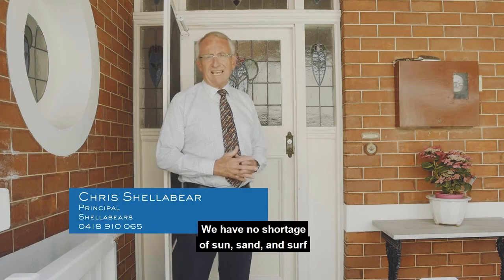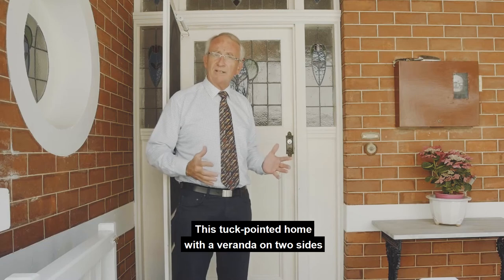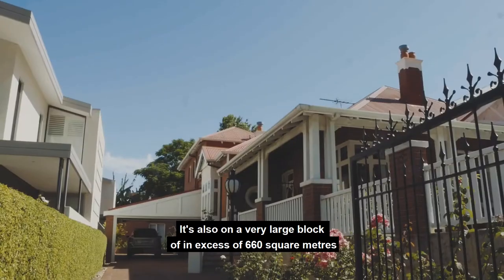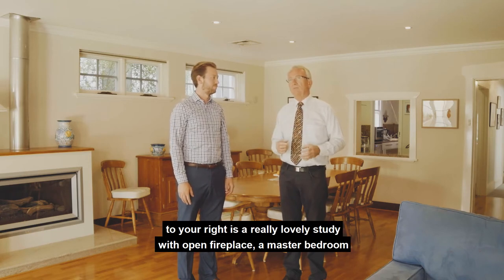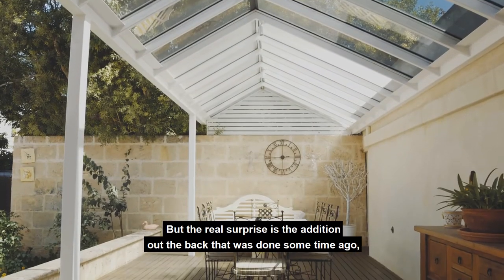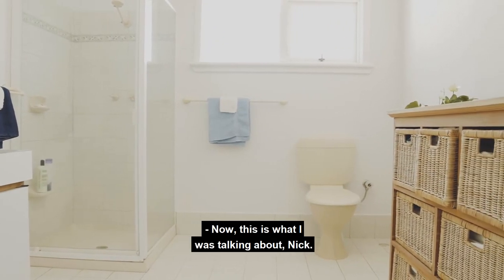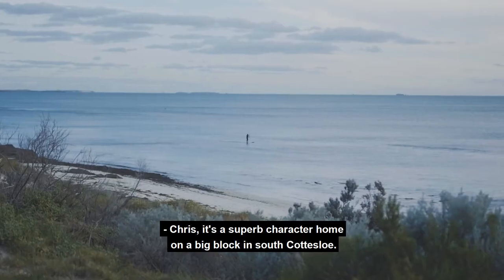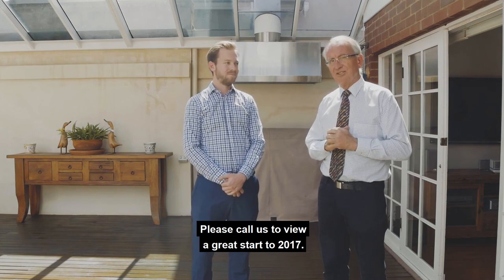Cottesloe Family Character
Every now and again a rare opportunity presents itself. For the first time in 45 years, this exquisite example of a character verandah home is available for sale.

Timeless aesthetics and room for the entire family on 682sqm, this generous home will certainly capture your attention.

The manicured pathway up to the front verandah precedes the grand entrance of leadlight and soaring ceilings, setting the tone for what lies beyond.

The original section of the home offers all the charms of yesteryear with the master suite, study and formal dining complete with ornate fireplaces - along with the character home hallmarks of decorative cornices, ceiling roses and wide Jarrah floorboards. Moving through, the sympathetic extension brings the home into a modern living environment with the great kitchen, with scullery, opening up to the family room which in turn opens out to the back yard and entertaining area.

There’s ample secure parking for multiple cars & bikes (plus prams & scooters) but more likely than not, you'll just walk down the end of the road to the beach, park, train or the Cottesloe village.

A real bonus is the games room out the back. Great for kids, teenagers or as a workshop/poolroom for the parents.

The flexibility of the home offers a myriad of options with minor bedrooms upstairs with their own bathroom, a study at the front of the home plus an activity room. This home is for active families who have chosen Cottesloe to live.

This really is a rare opportunity to be part of one of the best streets and communities in Cottesloe.